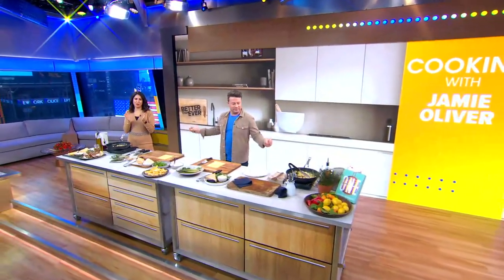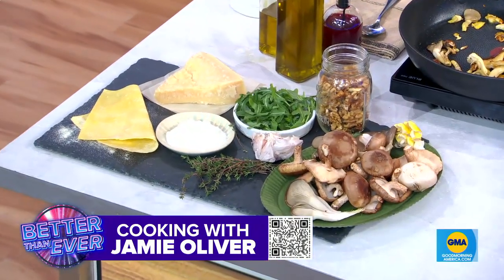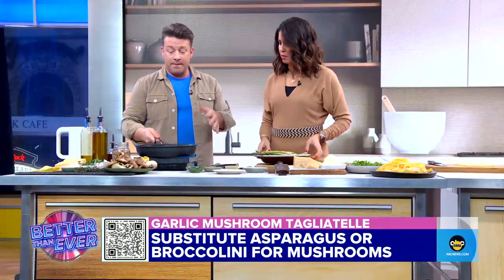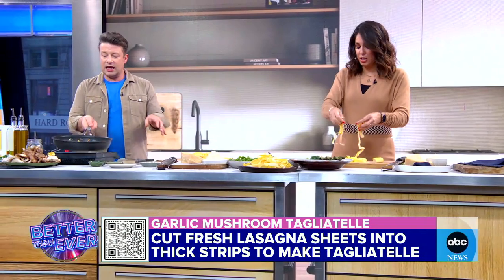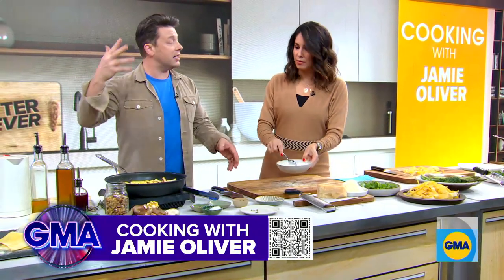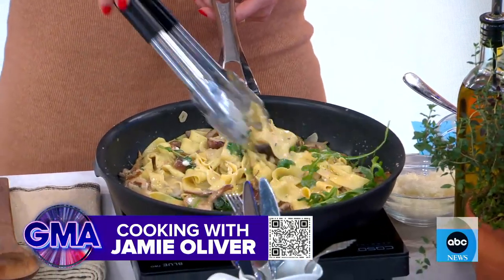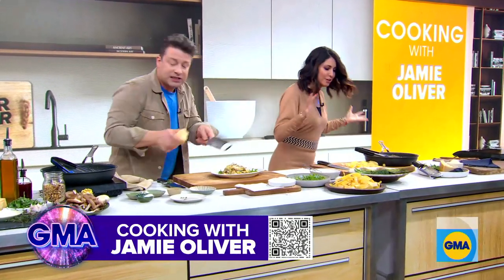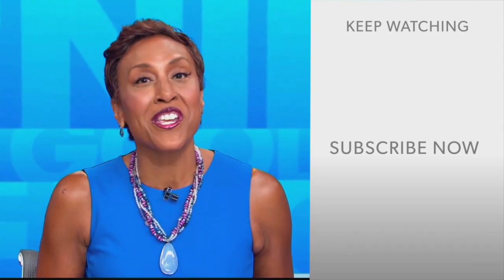Jamie Oliver shares budget-friendly recipe for garlic mushroom tagliatelle l GMA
The recipe comes from Oliver's new cookbook, “One: Simple One-Pan Wonders,” which is filled with even more simple and delicious cost-effective meals.